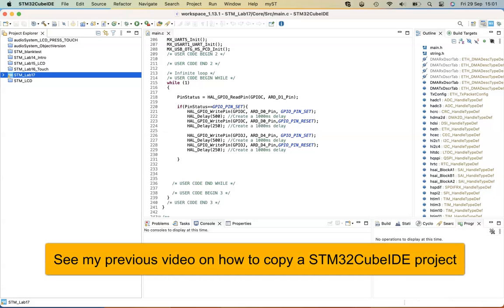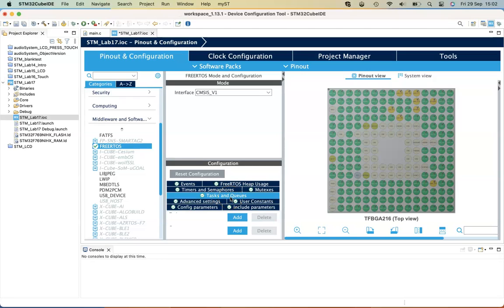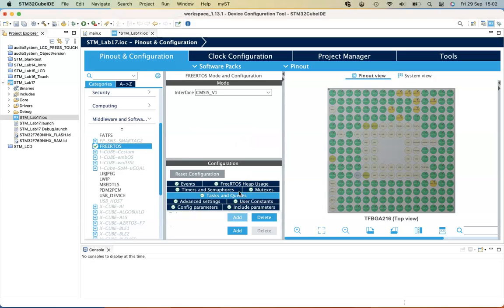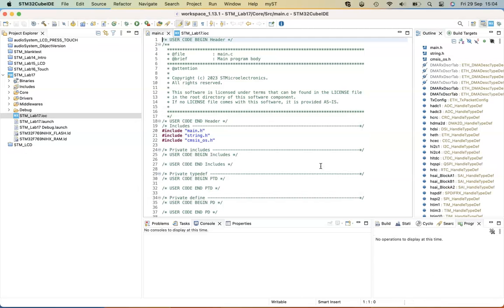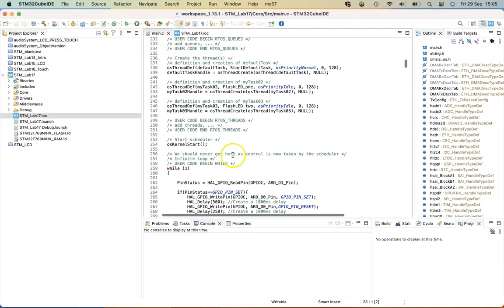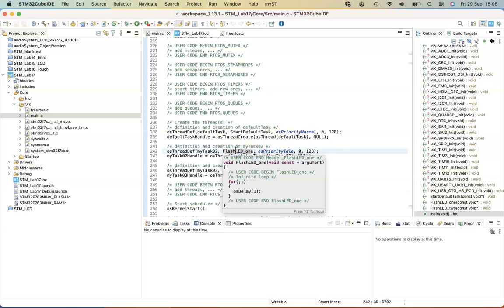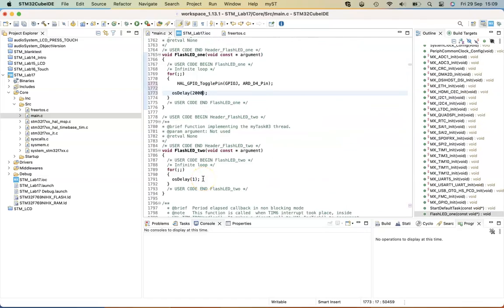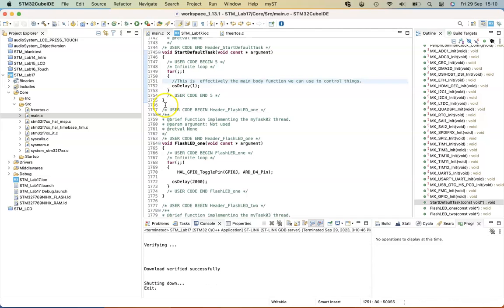STM32F769I DISCO Part 4 FreeRTOS - LED Blink - Threads - STM32 Tutorial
This video demonstrates how to bring in and setup threads (using FreeRTOS / CMSIS V1.0) on the STM32F769I-DISCO development board.  I use a previous copied project (featured in previous videos).

I have two LEDS attached to D0 and D1 of the arduino header that I blink using each thread.

STM32CubeIDE V1.13.2,  MCU FW7 v1.17.1,  Demoed on OSx running Ventura 13.3.1.